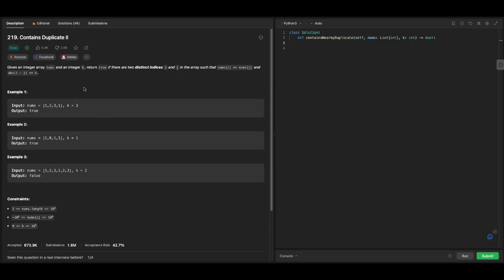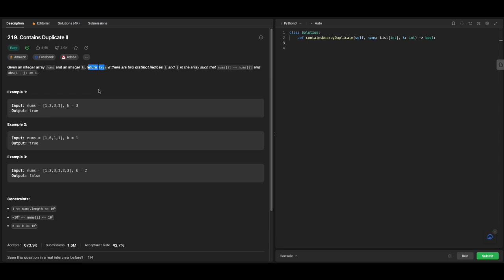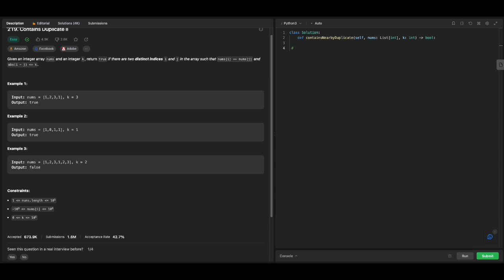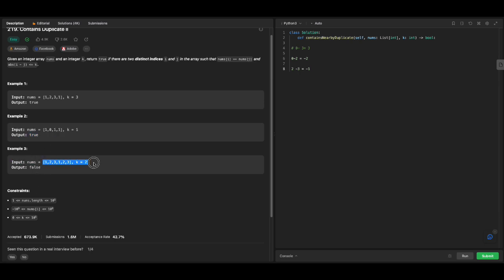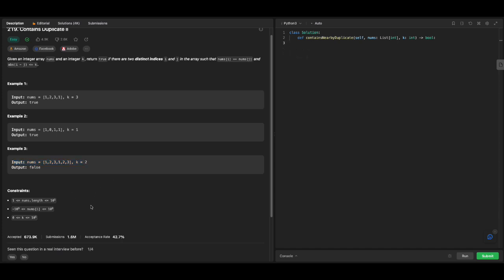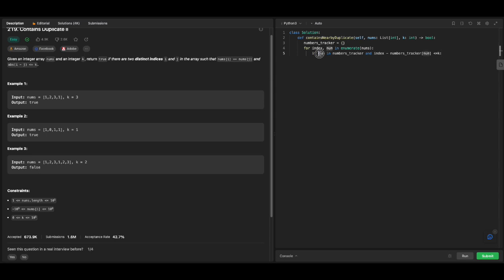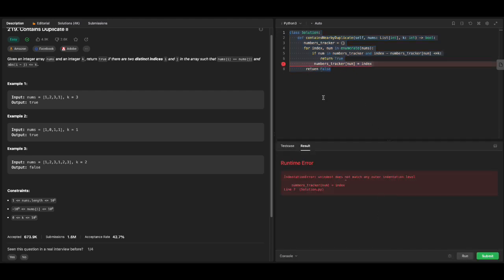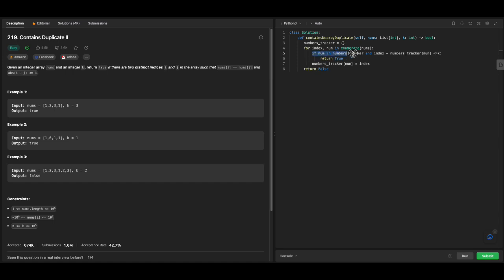Easy- Contains Duplicate II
This Video contains a walkthrough of my solution to leetcode question "Contains Duplicate II"